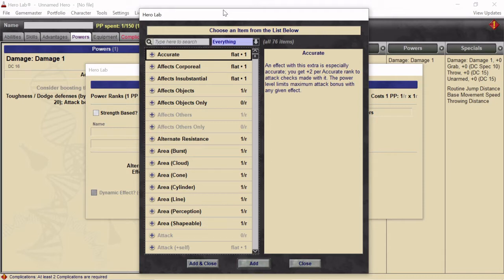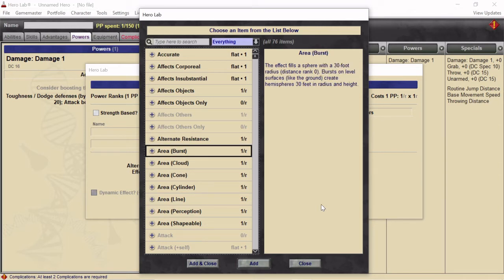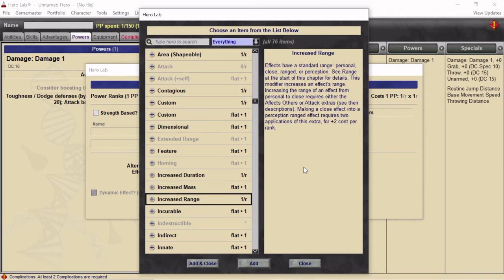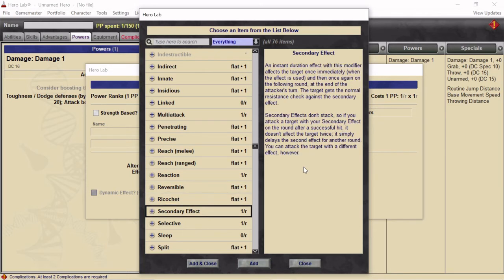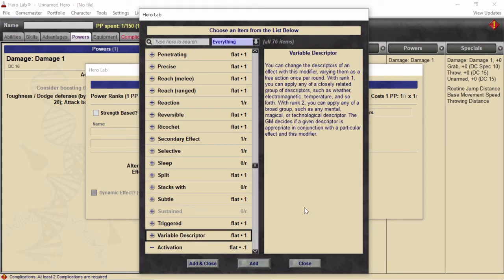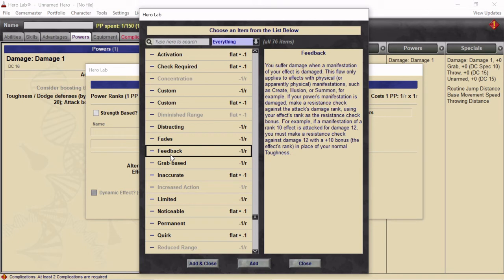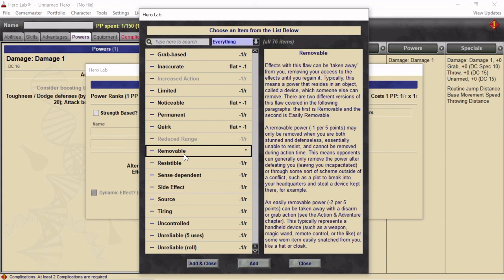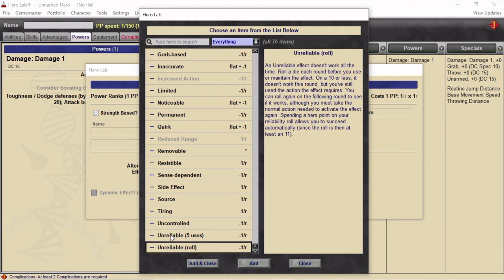How to create a Mutants and Masterminds Character Part 9: Extras and Flaws